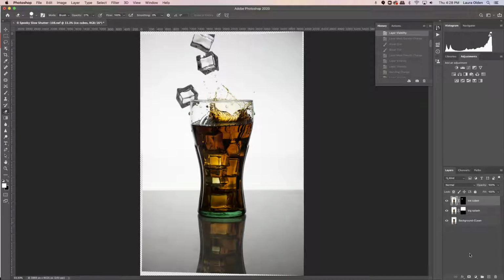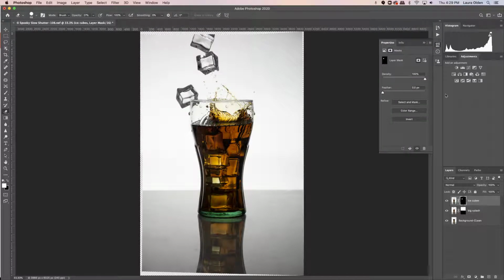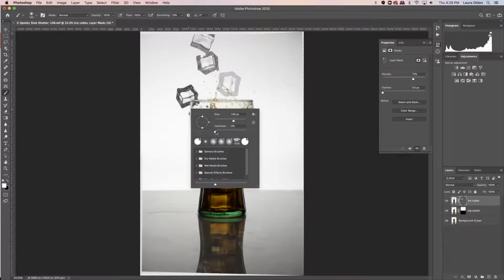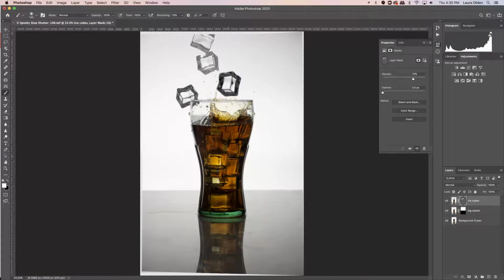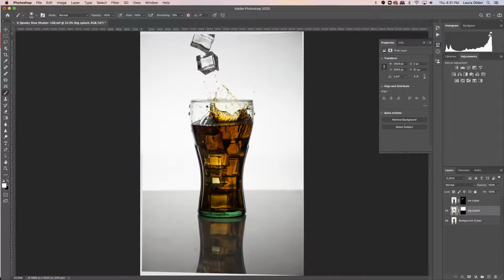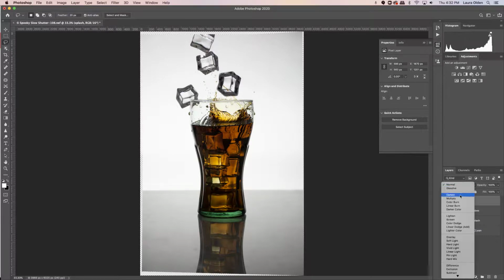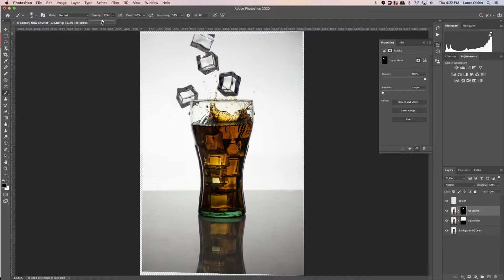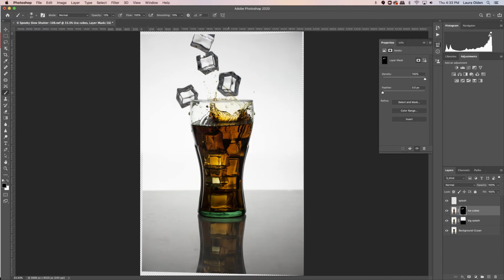Photoshop: Layer mask on overlapping objects